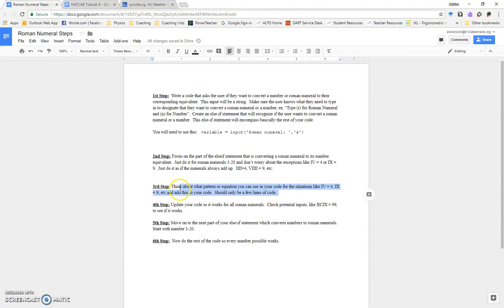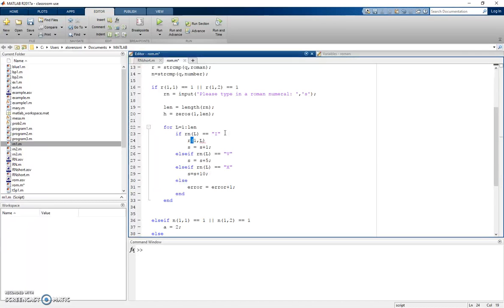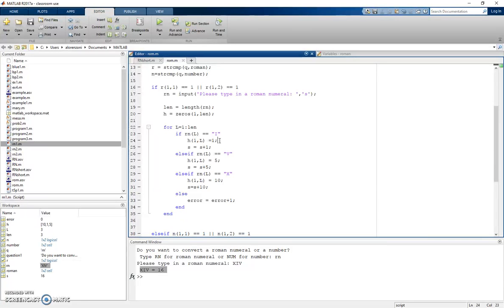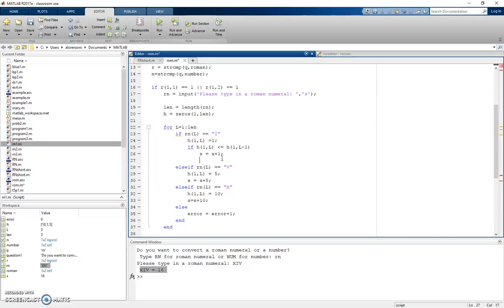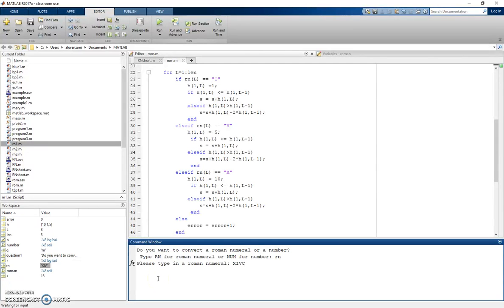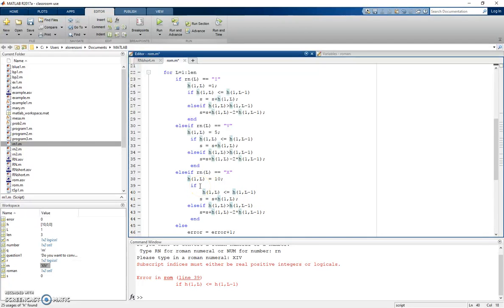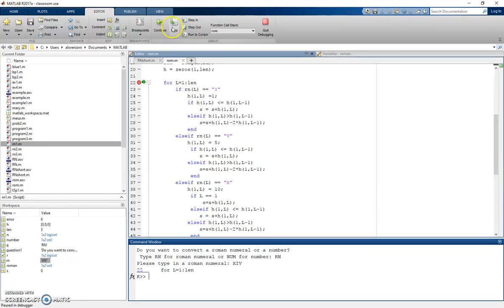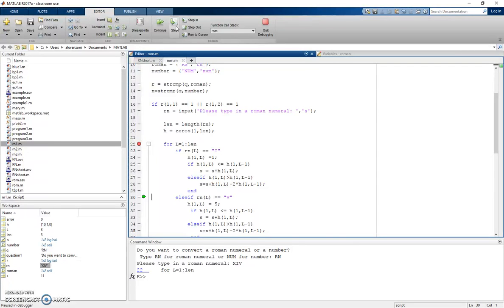Matlab Tutorial Assignment 5 Step 3